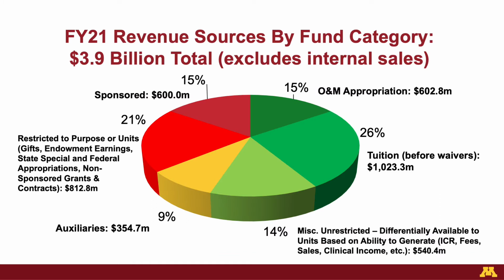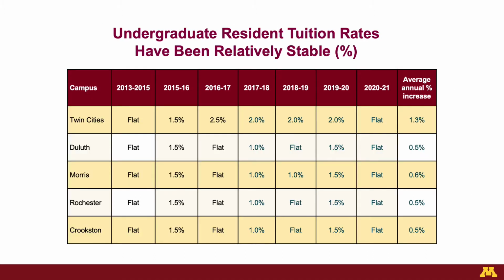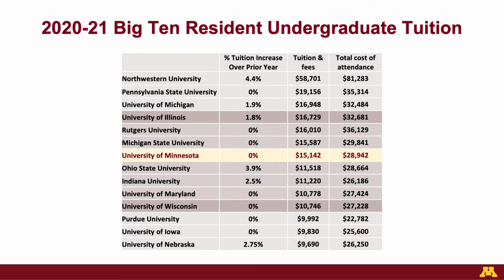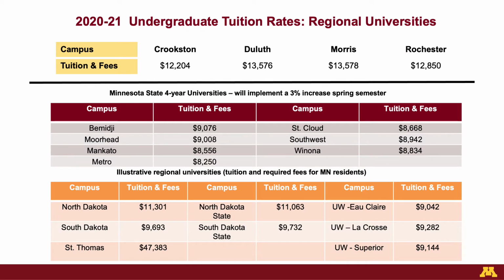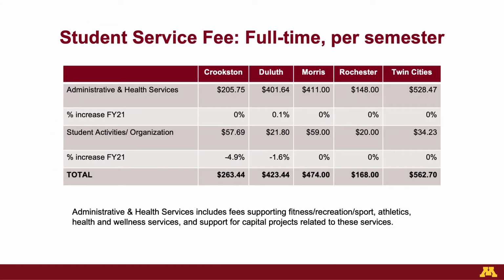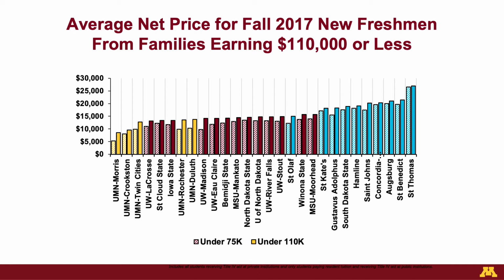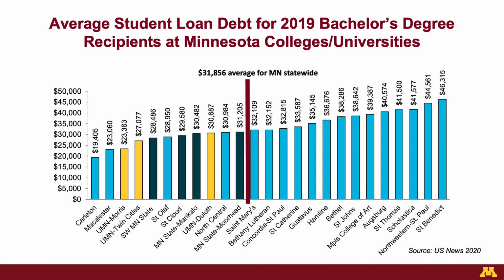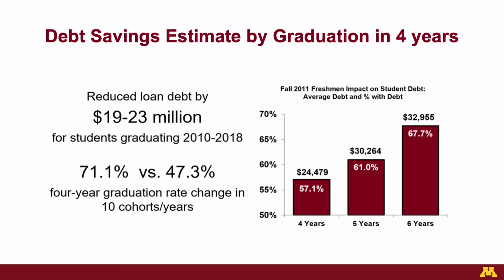2021 U of M Legislative Tutorial: Tuition and Fees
Tuition makes up around $1 billion dollars of University of Minnesota's revenue, or approximately a quarter of the overall budget, and supports all of the programs at the University – undergraduate, graduate, and professional. Join Lincoln Kallsen, Assistant Vice President for Institutional Analysis, for an overview of the University of Minnesota’s tuition and fees.